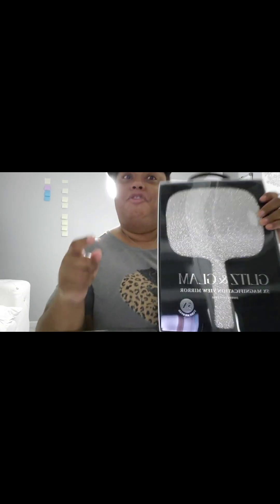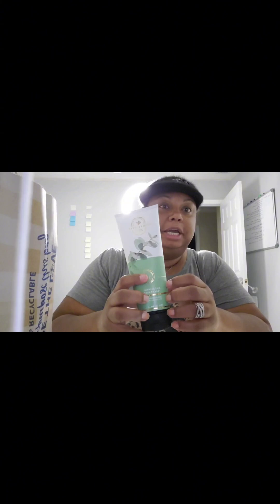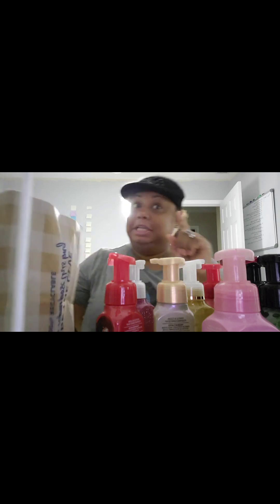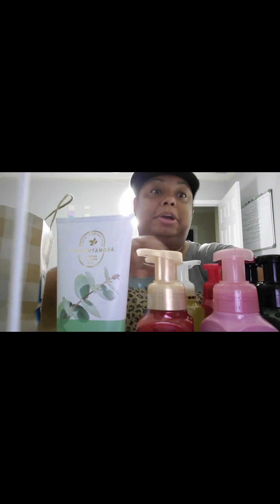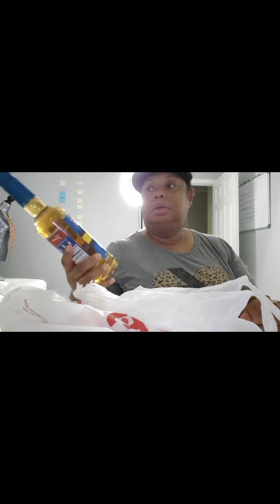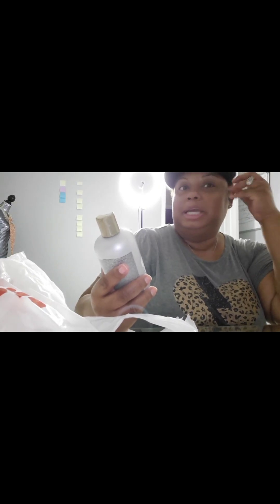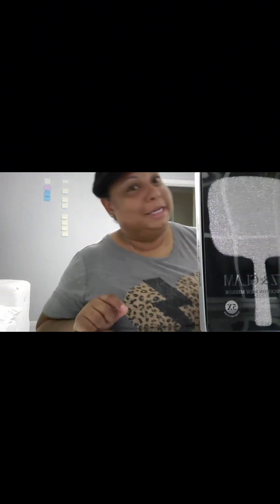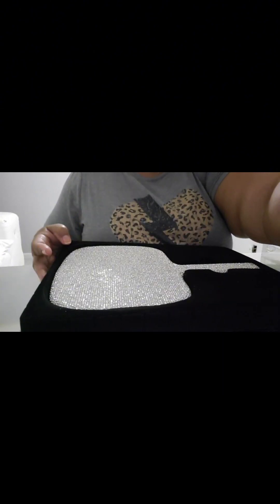Indulge in ⭐ self-care⭐: 13 must-have pampering picks unveiled in excited haul vlog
⭐ Join me on a self-care shopping spree (13 items)  where I explore the latest and greatest in personal pampering products! From the freshest fragrances to the most luxurious skincare items, our 'Excited Haul Vlog' is your ultimate guide to treating yourself. Dive into our delightful finds and discover new favorites that will leave you feeling rejuvenated and smelling divine.